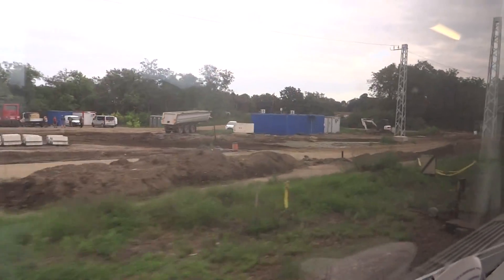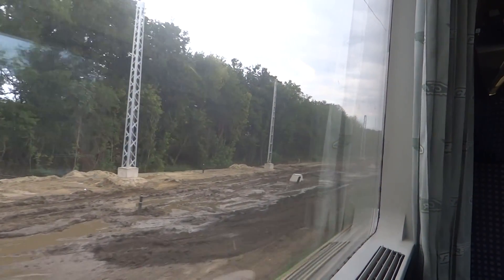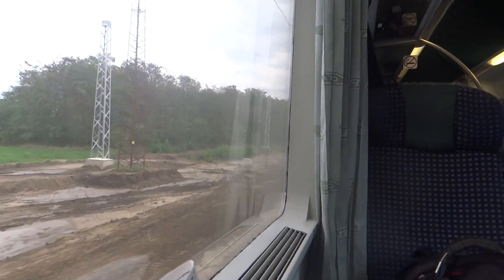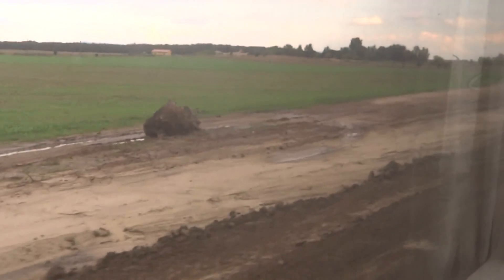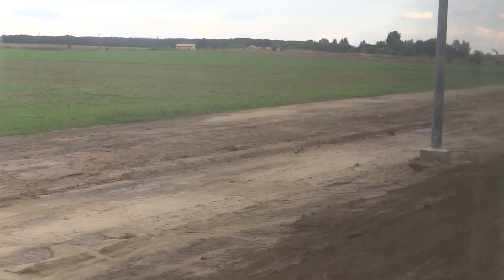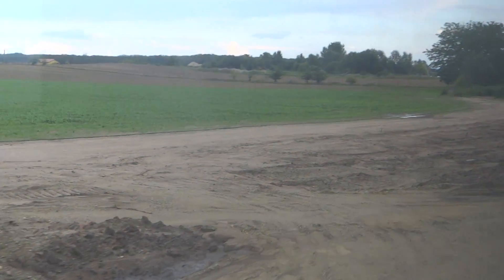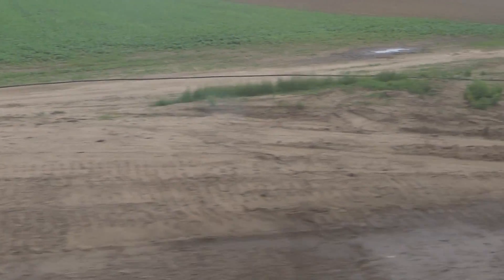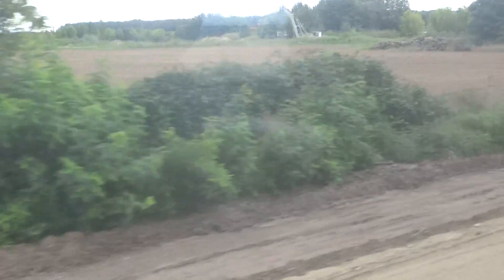Crossing the rail border Hungary-Romania at Lőkösháza